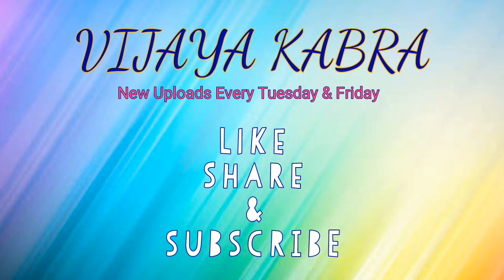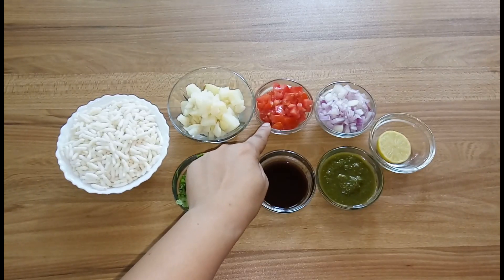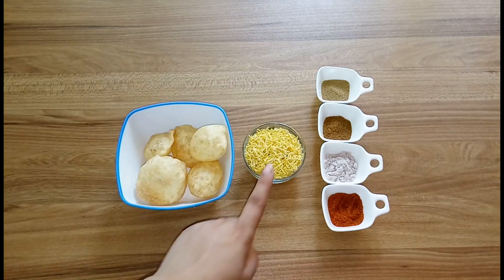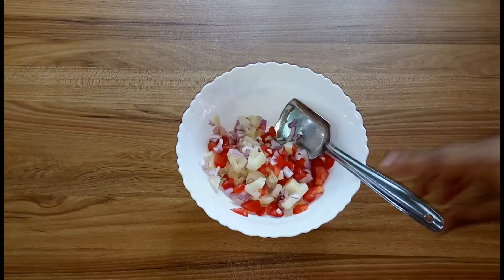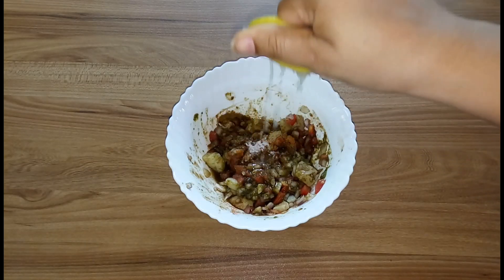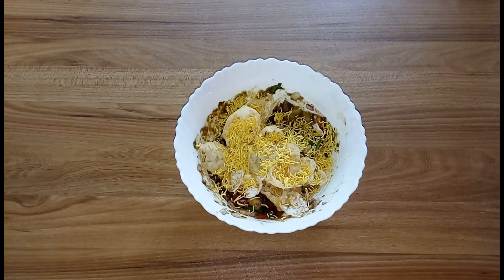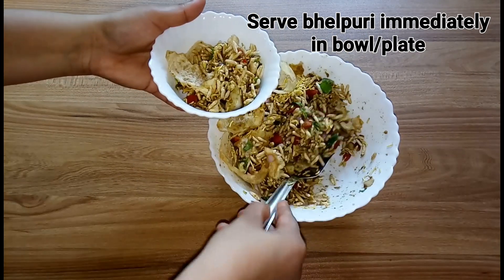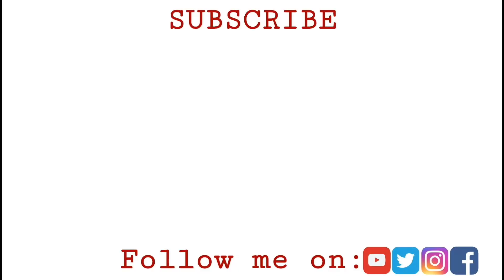Bhel Puri Recipe | How To Make Bhel Puri At Home | Indian street Food | Vijaya Kabra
Hello everyone:)

Bhelpuri is a very popular indian street food. There are two types of bhel - dry and wet bhel. In this video, I'm sharing wet bhel puri where chutneys are added. In the dry bhel, you simply do not add any chutneys.

Bhel puri is crispy, soft, sweet, tangy, spicy mixture of many edibles.

Ingredients :-

2 cups of puffed rice
1 large boiled potato (peeled and chopped)
1 medium size tomato (finely chopped)
1 small size onion (finely chopped)
Half a lemon juice
2 tbsp coriander chutney
2 tbsp tamarind-date chutney
Some coriander leaves
5-6 papdis (broken into pieces)
1/4 or 1/2 cup of sev
1 tsp chaat masala
1 tsp roasted cumin powder
1 tsp red chilli powder
Black salt to taste

NOTE :- You can add/less ingredients quantity as per your liking.

Also, Bhel Puri have to be served as soon as they get made and immediately. Serving even after a couples of minutes will make the whole bhel puri mixture soggy and you wont enjoy it.

I hope you guys enjoy this video. Do try this recipe and leave your feedback in comment section.

(Its totally free of cost but means alot to me)

Spread Positivity & love,
vijaya